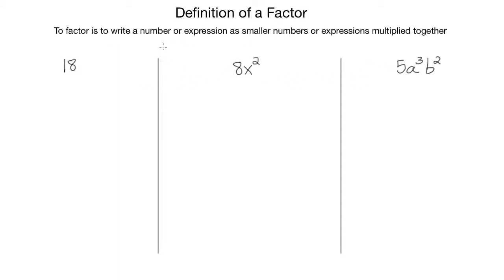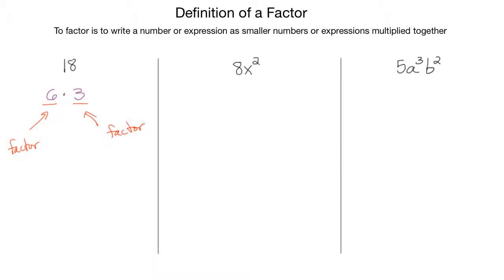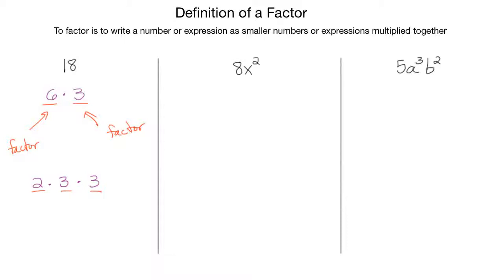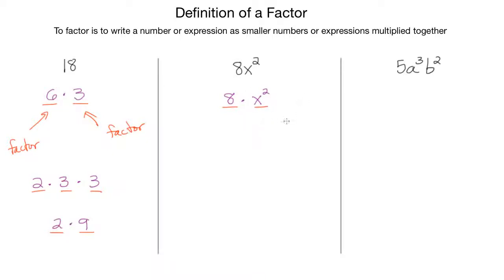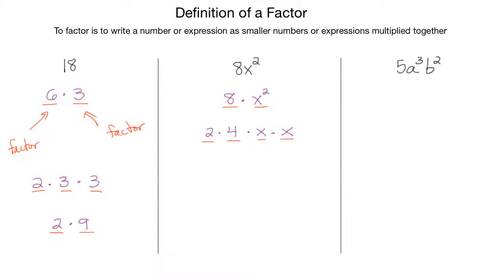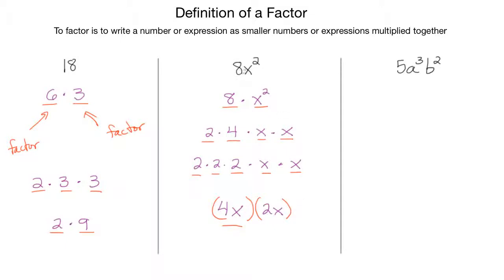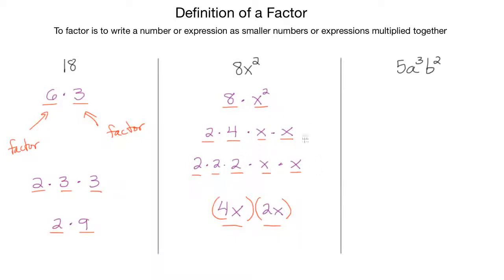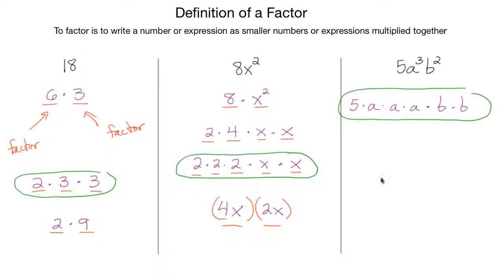Factoring Polynomials Lesson 01 Intro to Factoring